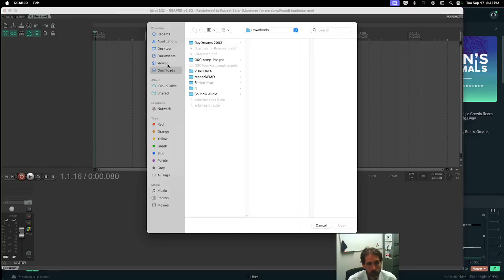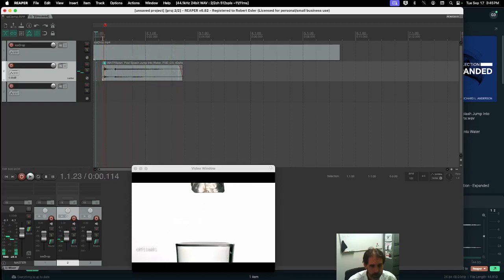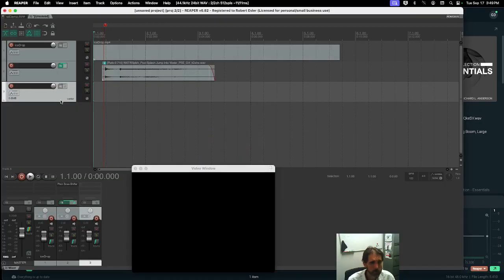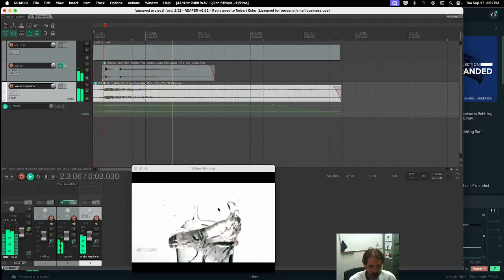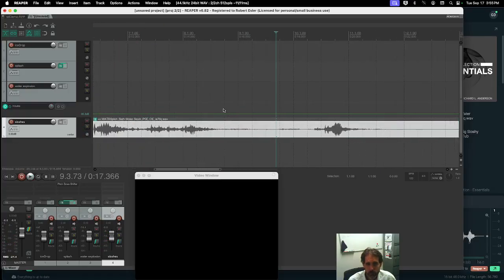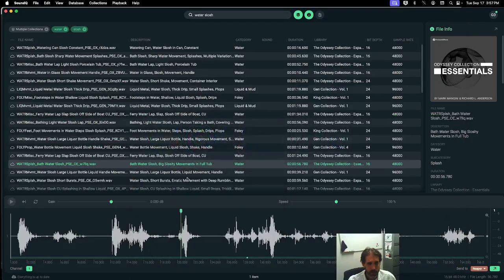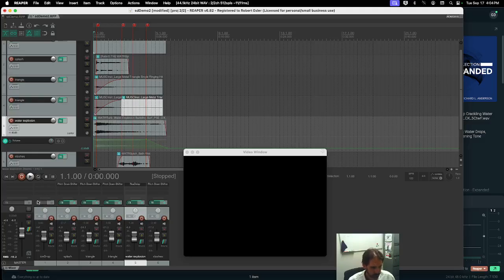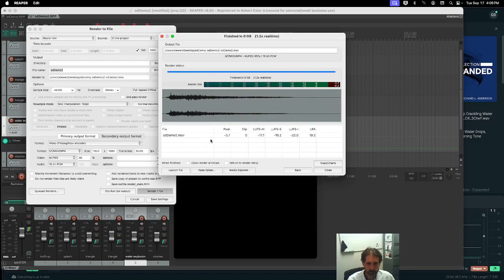Sound Design with REAPER and SoundQ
This is a tutorial that will walk you through the sound design process for a short video clip using our sound library, ProSoundEffects, through their software platform, SoundQ.